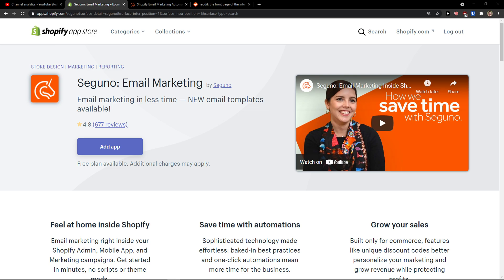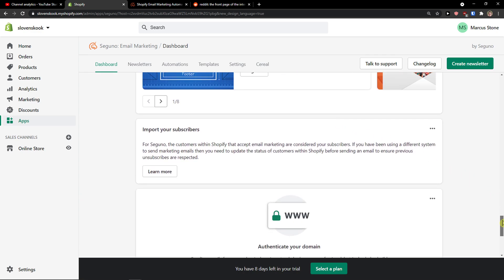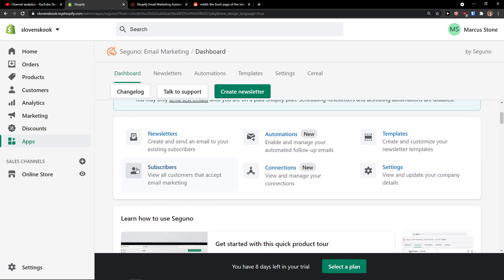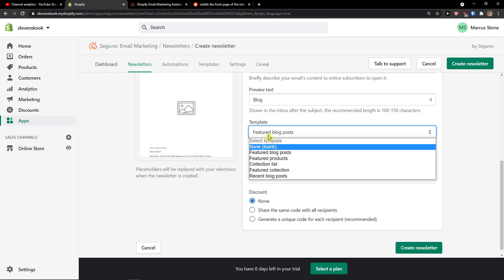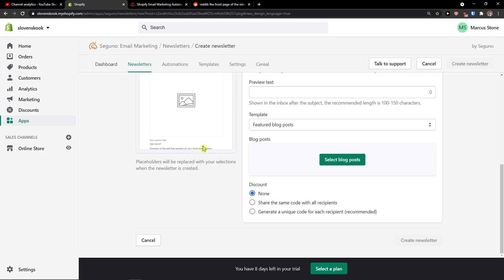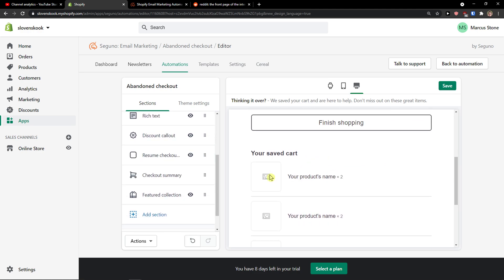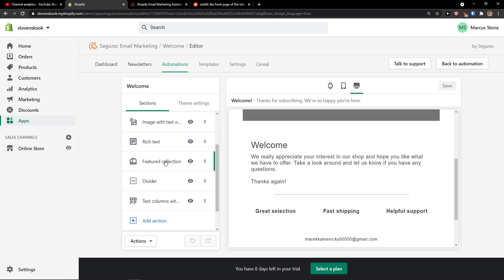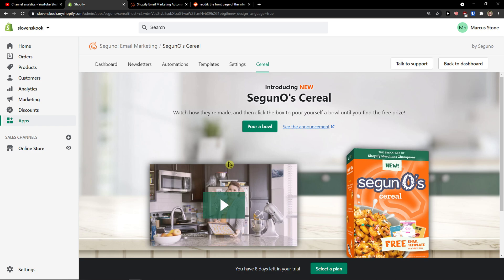How To Use Seguno For Shopify - Seguno Email Marketing Tutorial (2021)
‏‏‎ ‎‏‏‎ ‎ In this video you will find out How To Use Seguno For Shopify

GET AMAZING FREE Tools For Your Youtube Channel To Get More Views:
Tubebuddy (For GROWTH on Youtube):